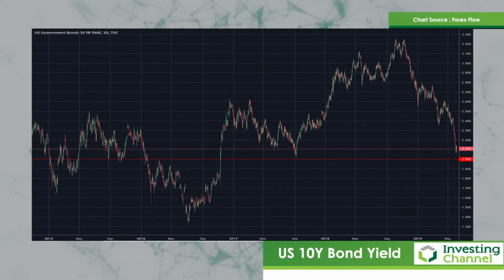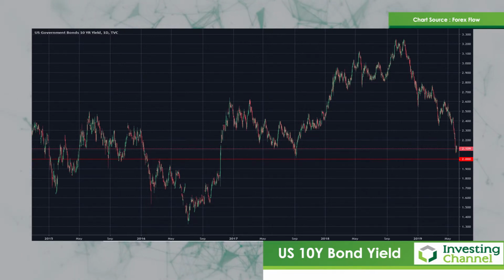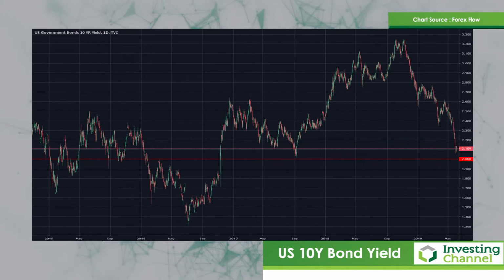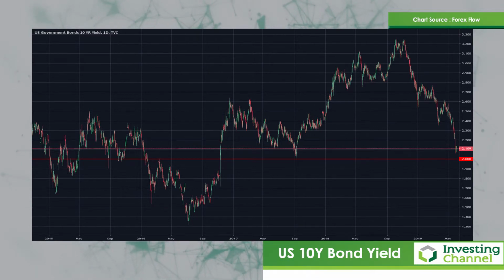How to Trade the Return of Volatility in FOREX Markets